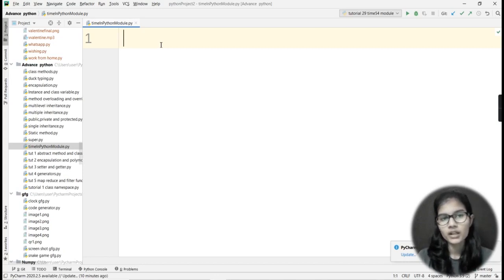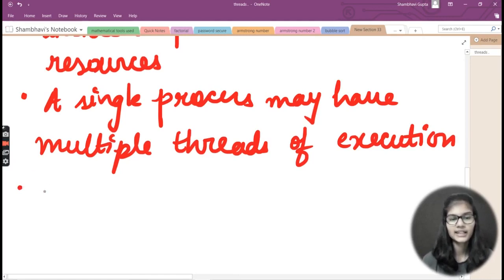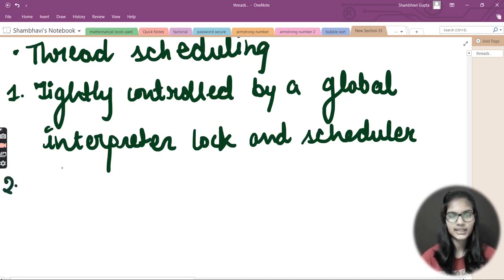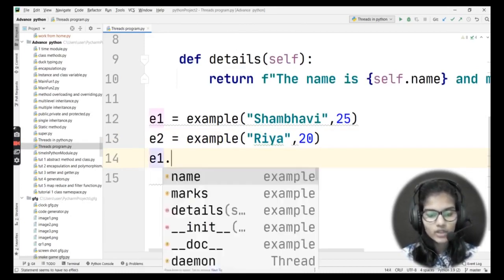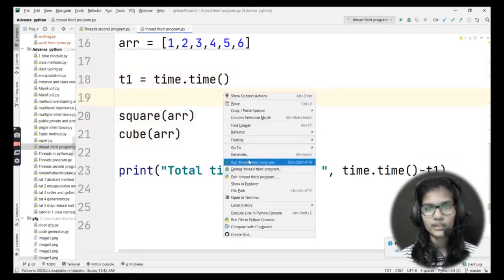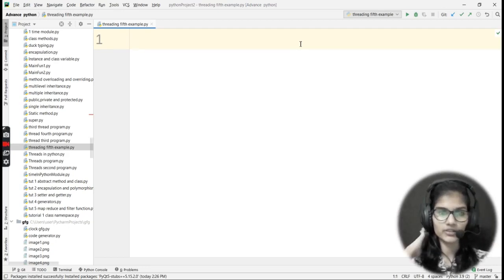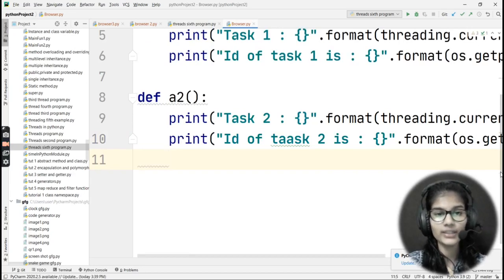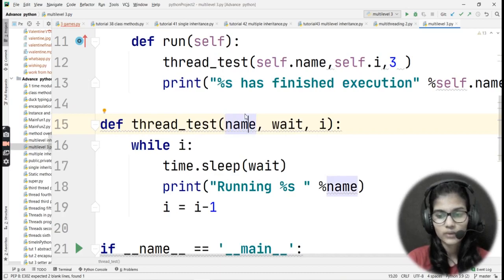Complete Advance python Part:03 | python for beginners | learn python | basics of python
Hello Everyone
In this video I have told you about the topics that are time module functions, threads, threads and threading schedule, creating threads using classes and objects, creating threads using functions, creating threads using functions and classes, threads using function and main function, multithreading part 1 and multithreading part 2

00:00 : Introduction
00:10 : Time module
11:40 : Threads in python
19:25 : Problems with the threads
28:45 : Synchronization
39:40 : Making the threads
54:25 : threads program 2
1:07:39 : third thread program
1:20:55 : thread program 4
1:32:35 : Multithreading
1:42:10 : Multithreading program 2